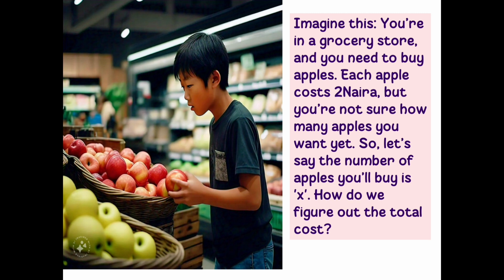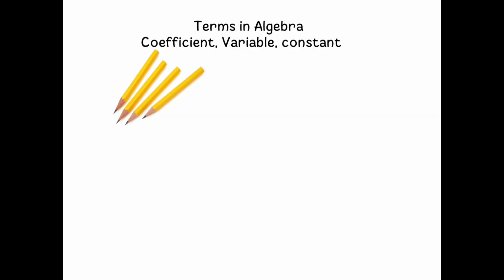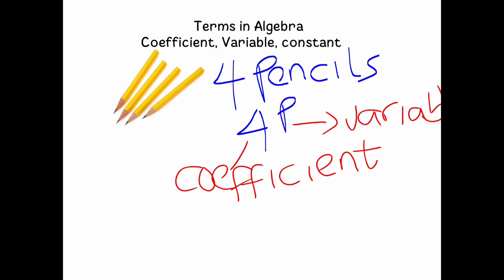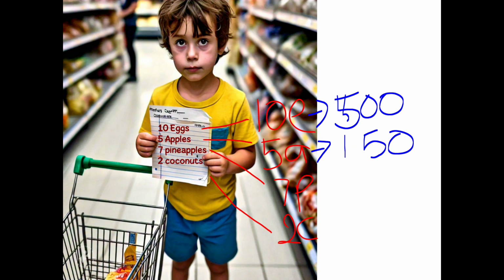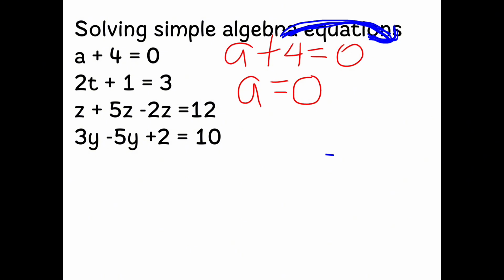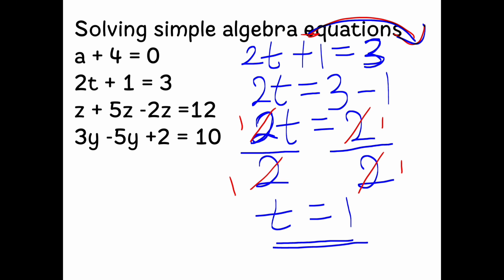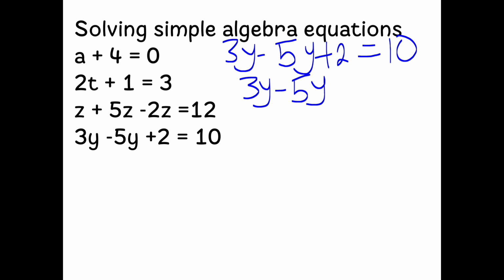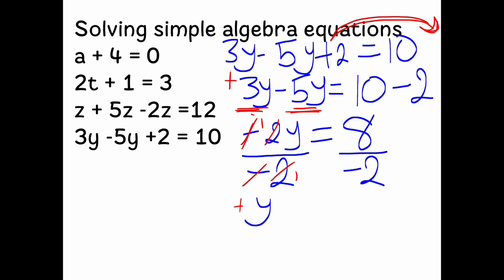"Algebra in Real Life: Solving Everyday Problems with Simple Math!" (part 1)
"Join us on Junior Maths Mastery as we unlock the secrets of algebra through fun, real-life examples! From grocery shopping to planning road trips, algebra is all around us. Learn how to use simple equations to solve everyday problems—no math anxiety needed! Whether you’re a student or just curious, this lesson will show you how practical and easy algebra can be.